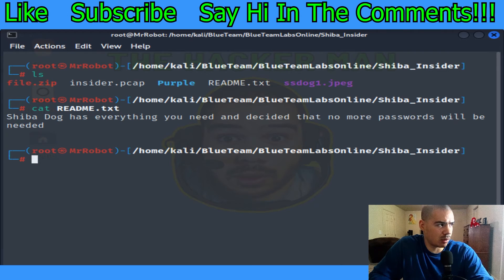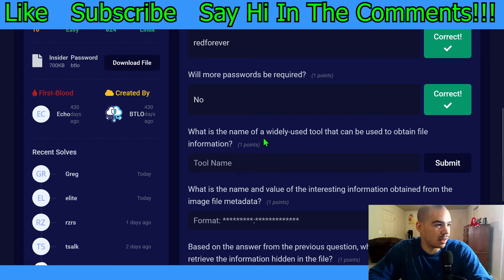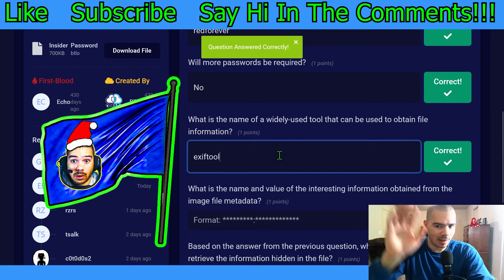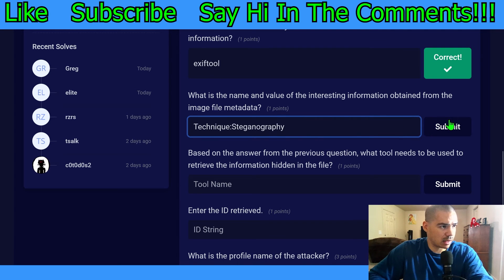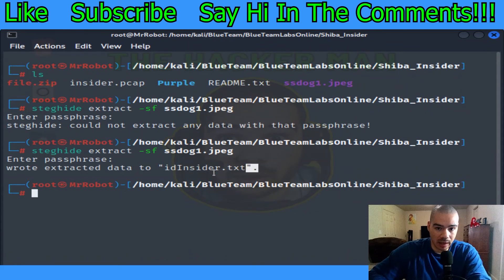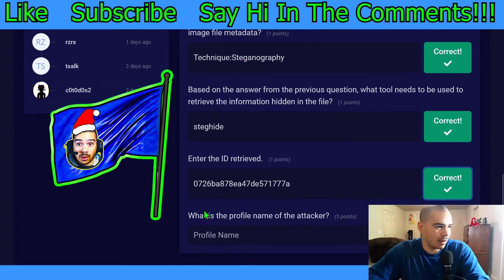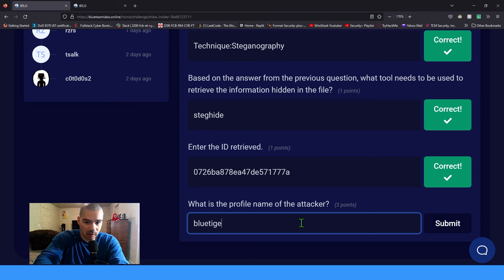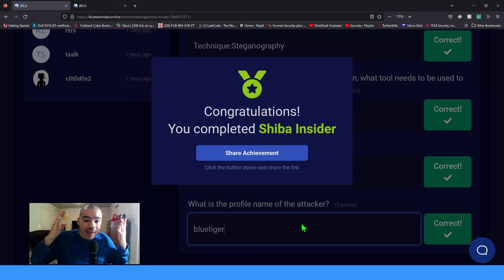Shiba Insider - Steganography Challenge - Blue Team Labs Online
Today, Dante's Derivatives will walk-through the Shiba Insider Steganography challenge on Blue Team Labs Online (BTLO). This easy, Digital Forensics challenge consists of analyzing a pcap file and a JPEG image file to find the data that is hidden inside and answer the questions included. We will take on the role of incident response specialists and learn more blue team cyber security skills.

If this video helped you. Please consider donating to my cash-app to help me grow the channel and teach programming and cybersecurity to more cool people like you! (LINK BELOW)

Check out my TryHackMe Advent Of Cyber 2022 Playlist and learn how to solve the challenges (LINK BELOW)

Check out my automatic, PCAP analyzer that a team and I coded with Bash Scripting in Kali Linux. (LINK BELOW)

Check me out on LinkedIn!!! (LINK BELOW)

Check me out on Twitter!!! (LINK BELOW)

Check out this video to see how hackers can hack the metadata in your pictures...(LINK BELOW)